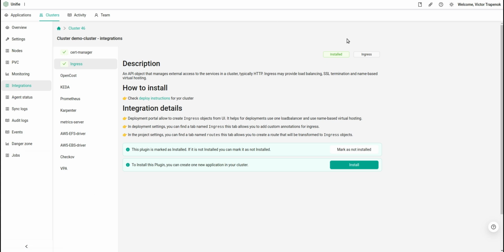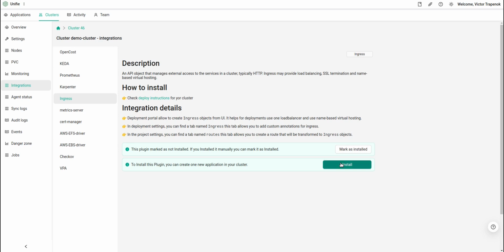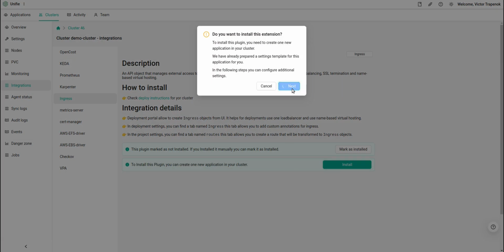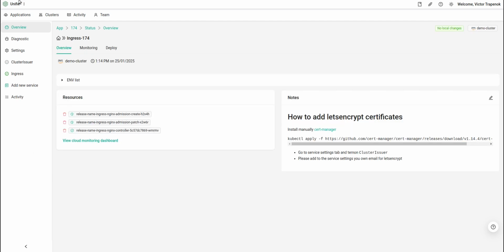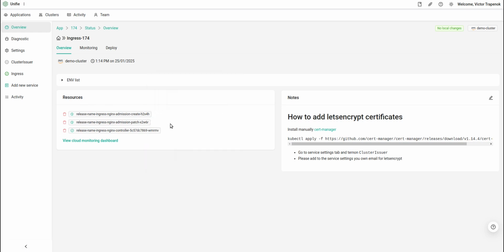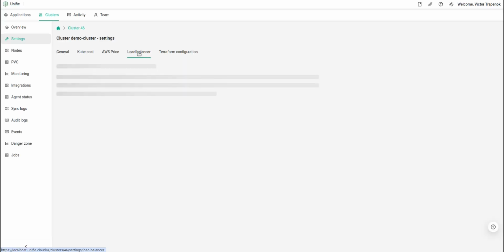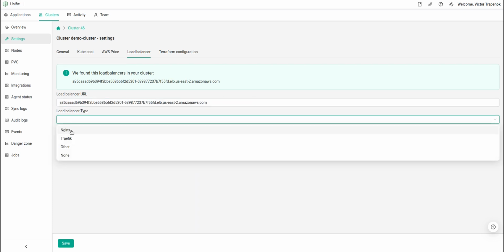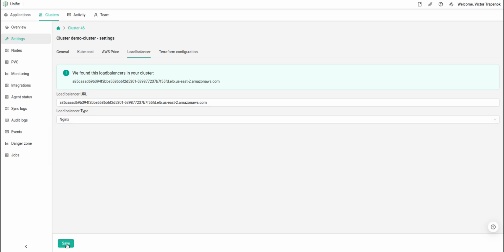Unifie: Install ingress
1. open cluster page
2. go to integrations tab
3. click to Ingress addon.
4. click to Install button